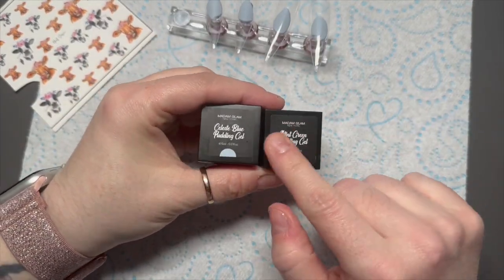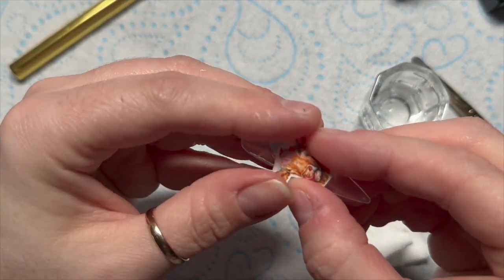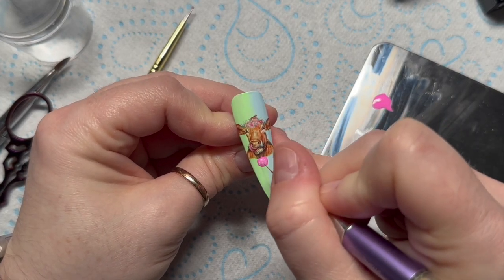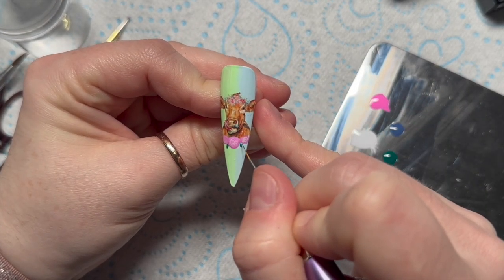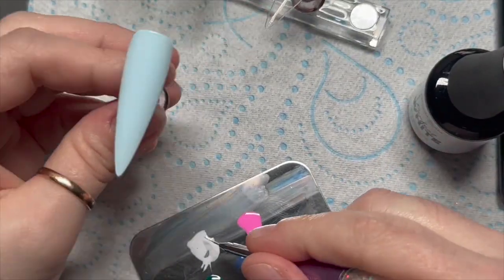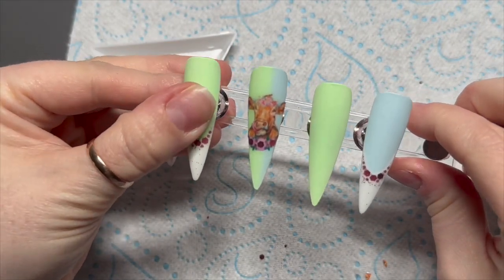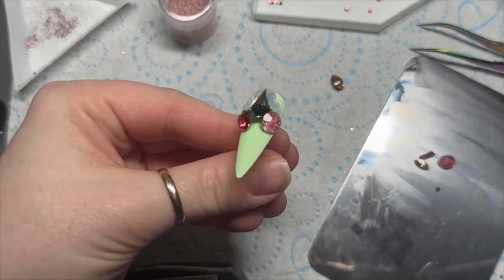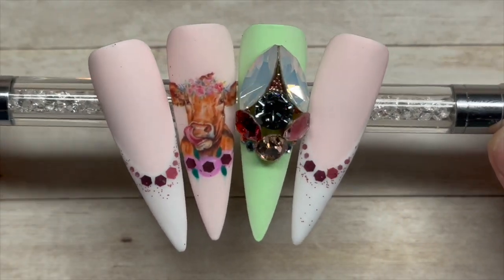Spring Cow Nail Art! | Nail Sugar | Crystal Parade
Hi everyone!

In this video I’ll be creating a set of gel polish nails using Madam Glam, Nail Sugar and Crystal Parade crystals!

Modelones.com ✨

FACEBOOK GROUPS:
Nail Sugar: